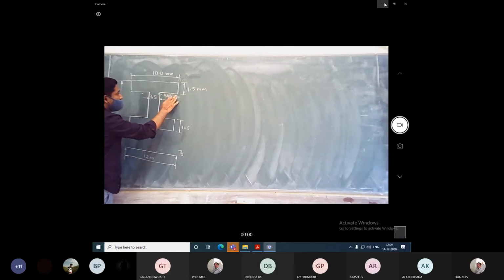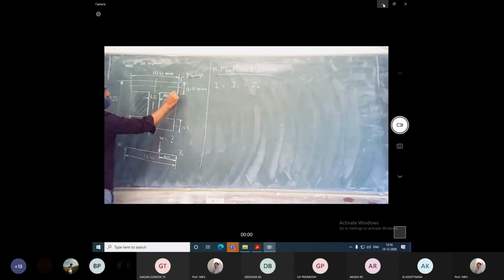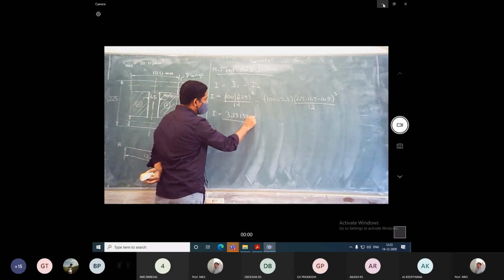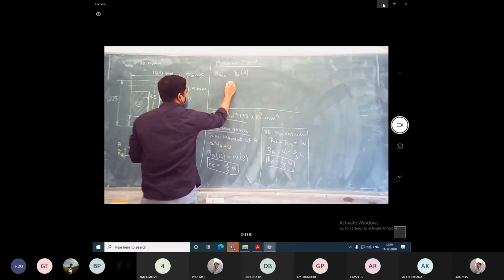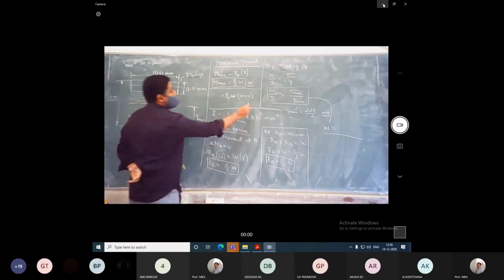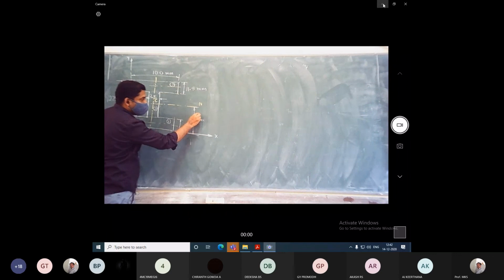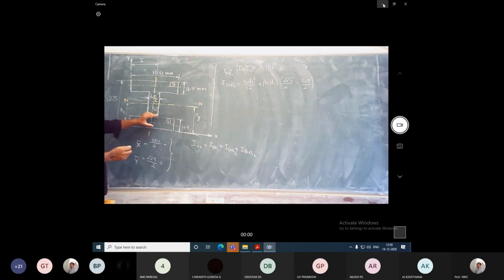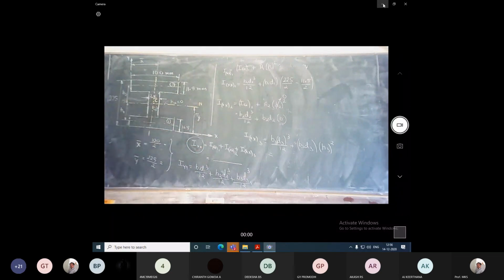MOM M3b L3